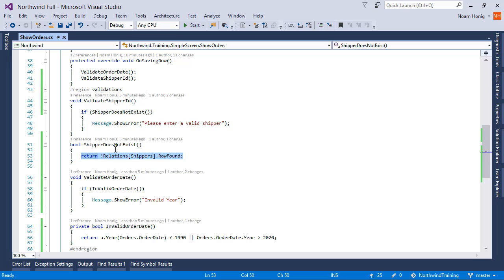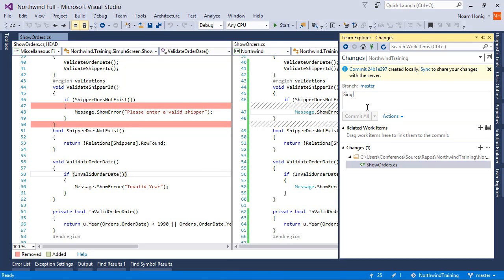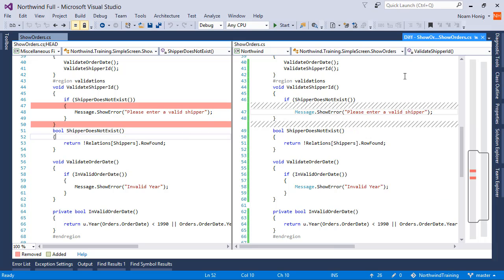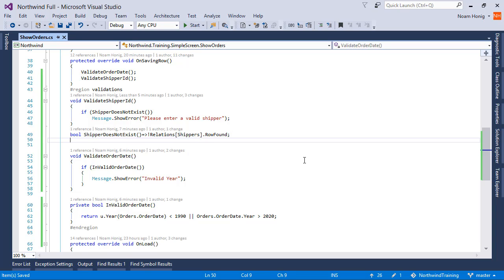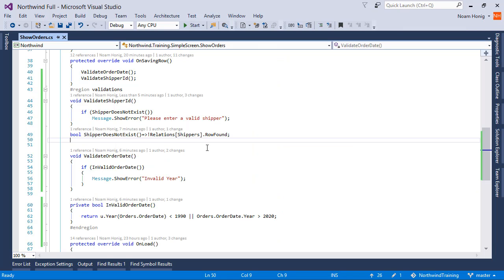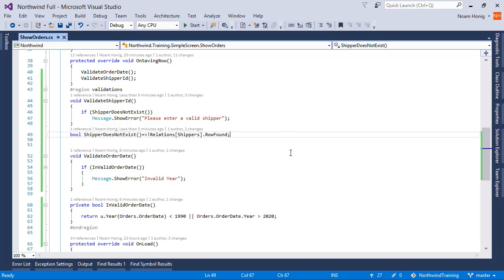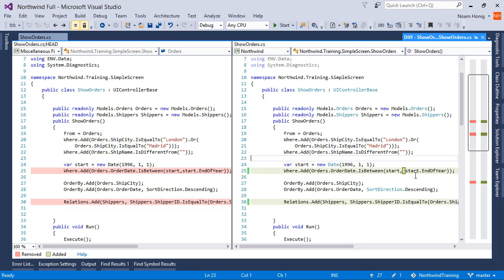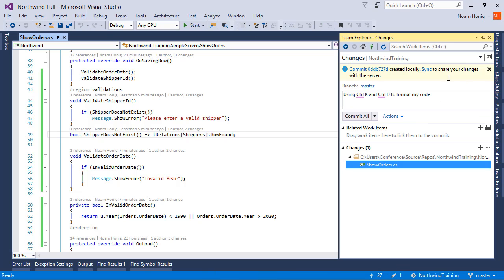Using csharp 6 features to write shorter methods